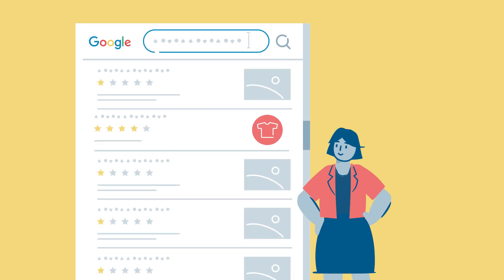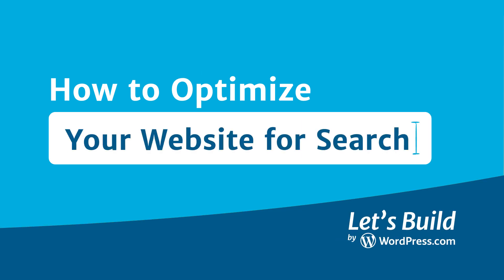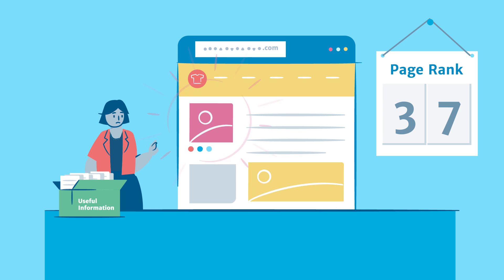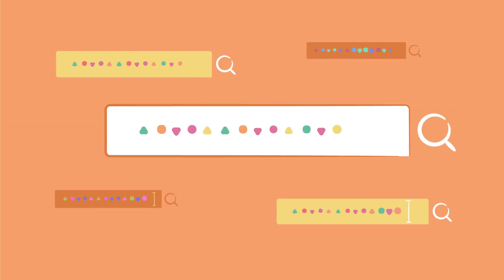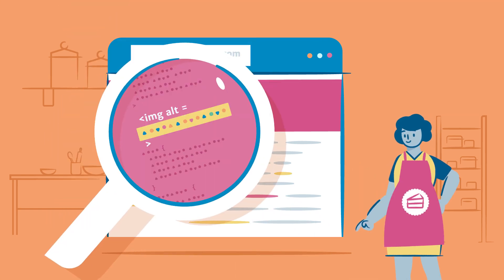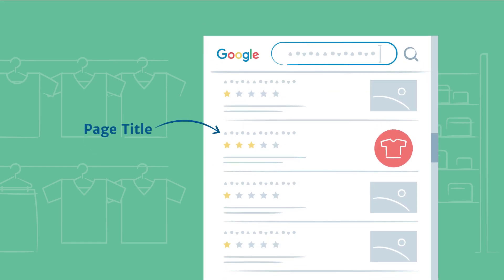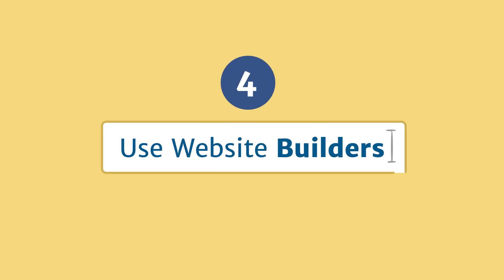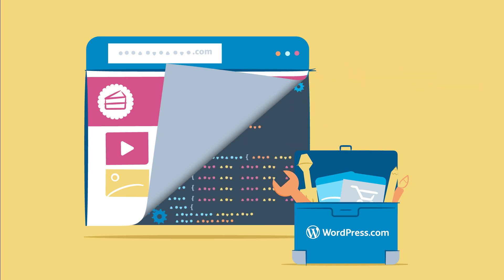How to optimize your website for searches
Higher ranked sites in Google searches get more clicks. So how do you help yours climb the ladder and reach the top of the page? You do some search engine optimization, or SEO. It starts with providing useful, relevant information and using keywords people are most likely to use when searching for sites or products like yours. You’ll also need to make sure you’re filling out your site’s metadata appropriately. Of course site builders like WordPress.com have built-in tools to make SEO easier.